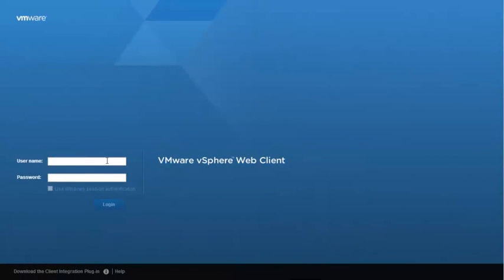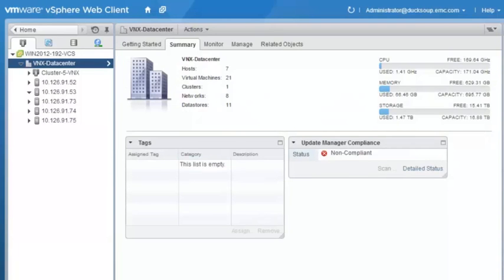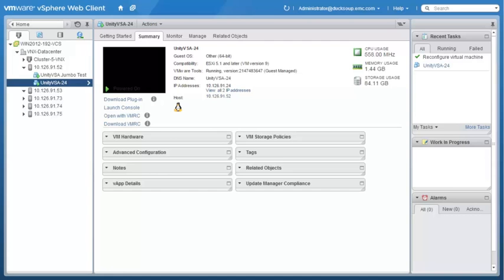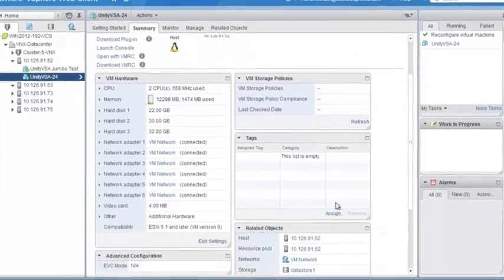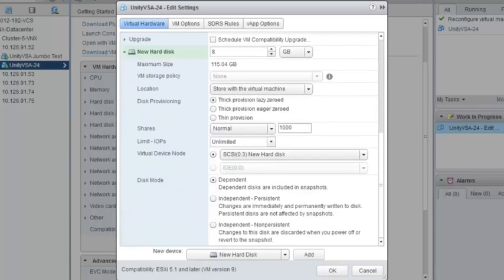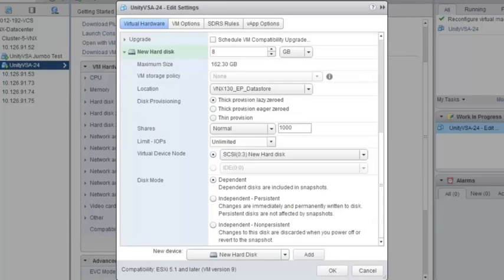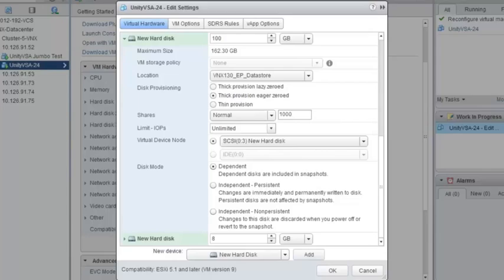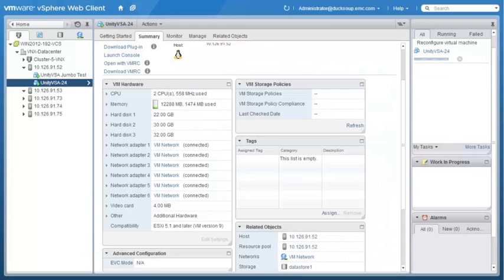Adding vDisks to a Unity VSA